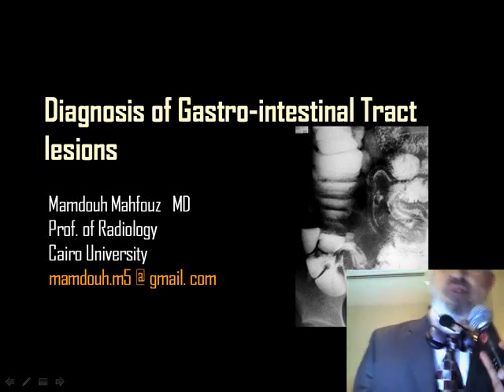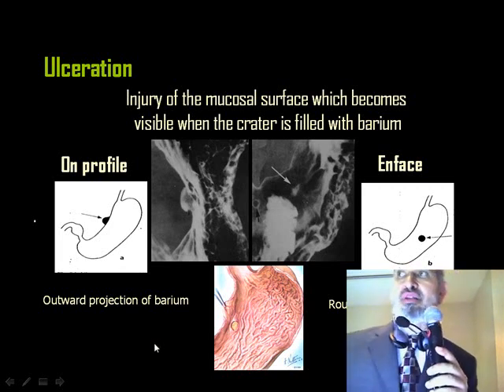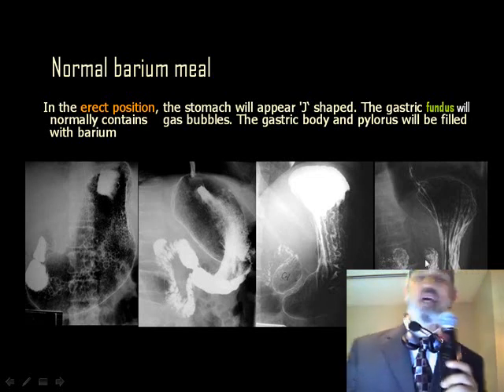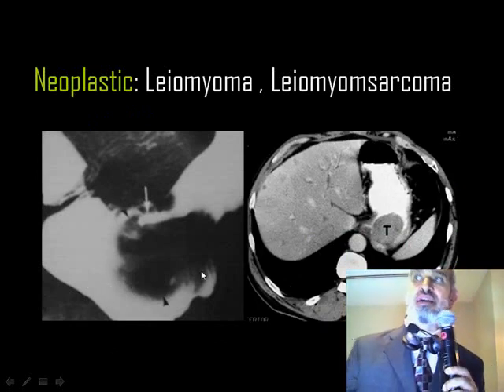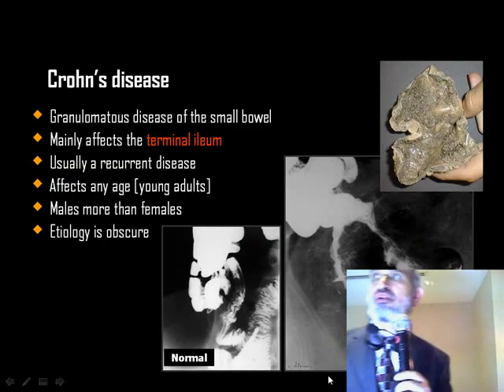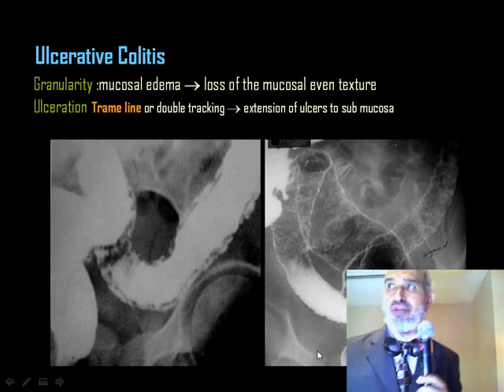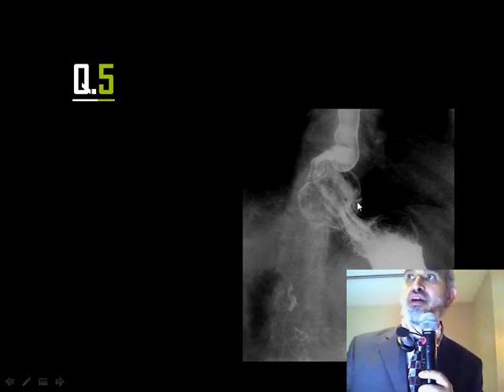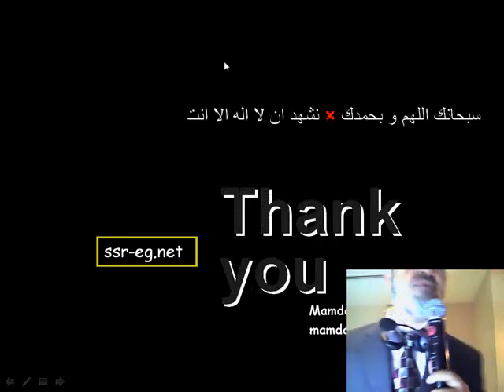Dr Mamdouh Mahfouz Diagnosis of GIT lesions